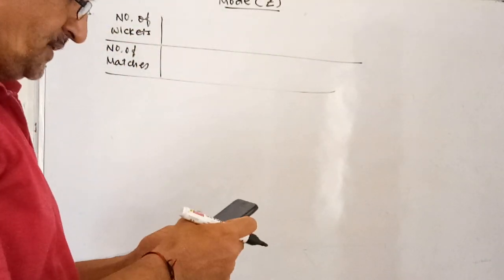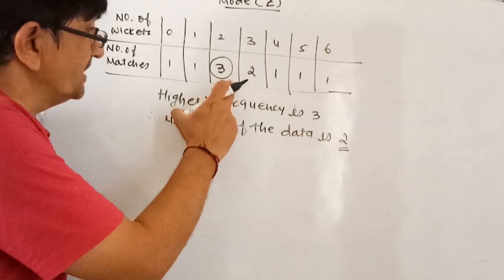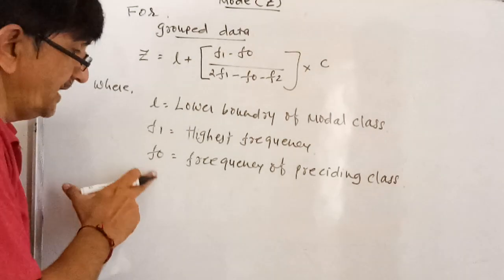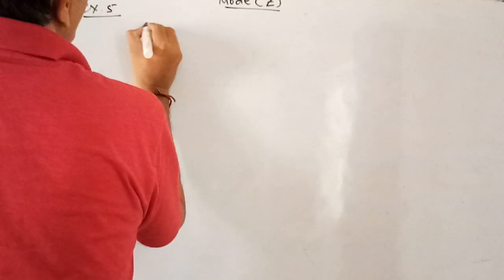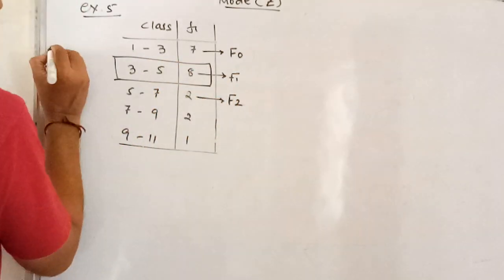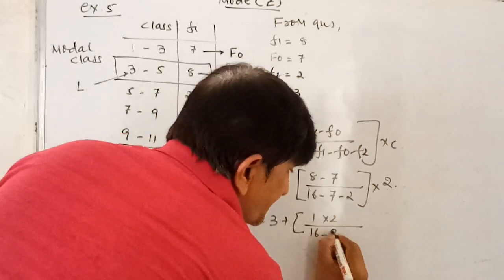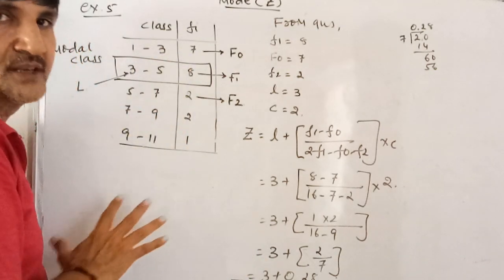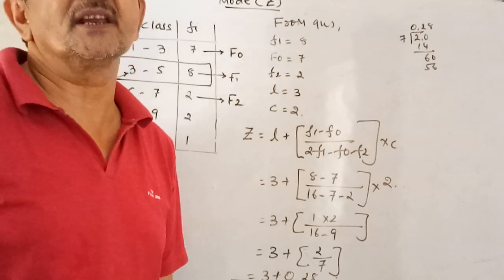Statistics 3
Mode ex. 14.2